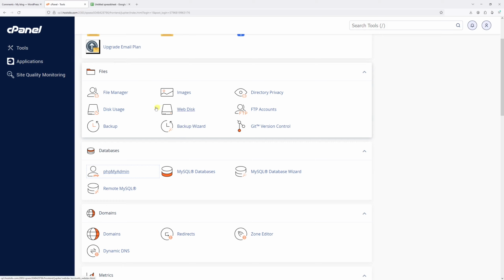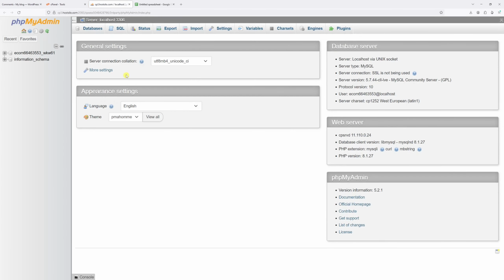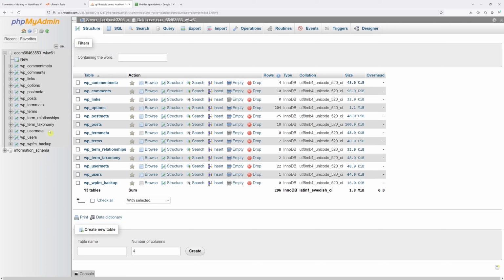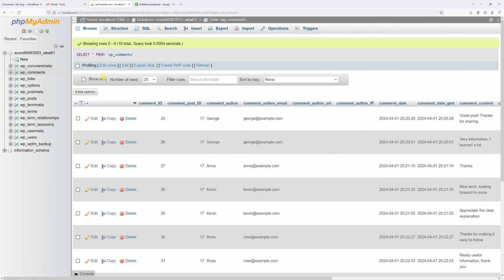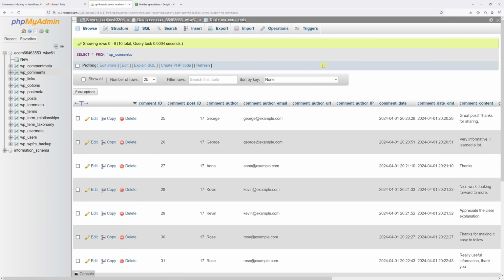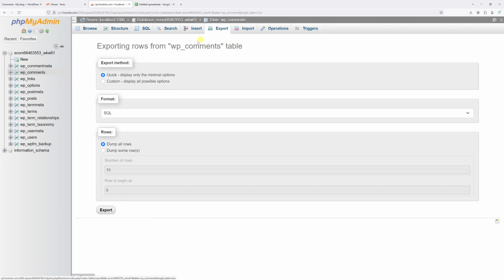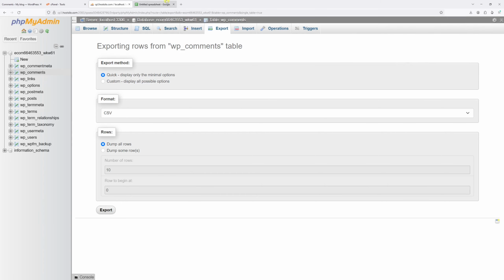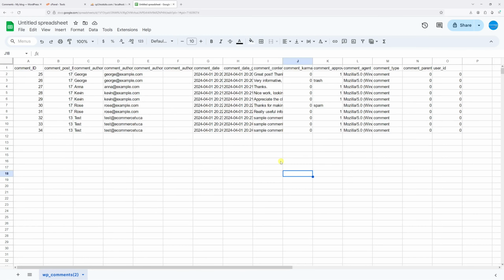WordPress: How to Export All Comments in .CSV format // Export Comments from Database (phpMyAdmin)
This WordPress video will guide you through the process of exporting comments in .csv format directly from the database.